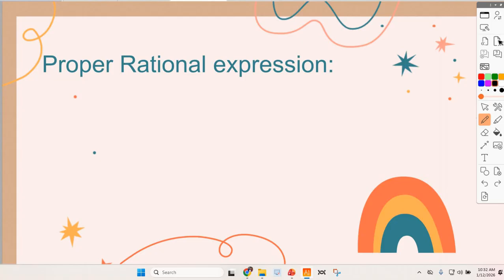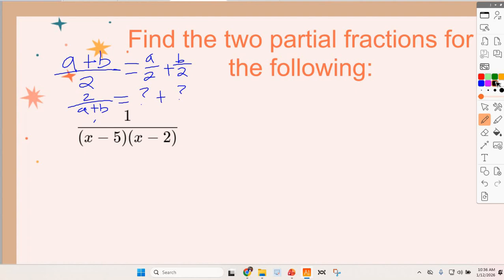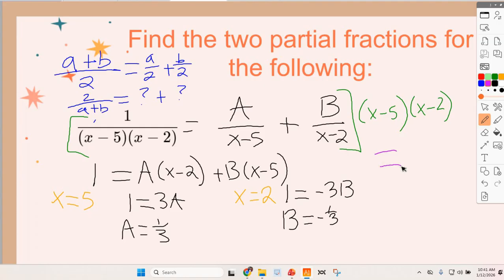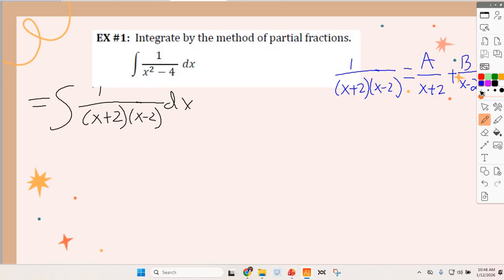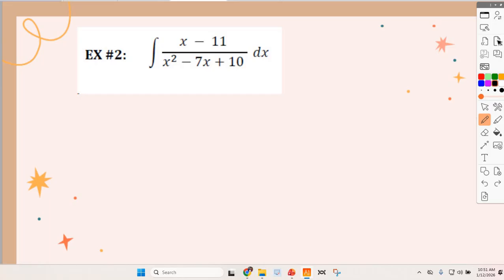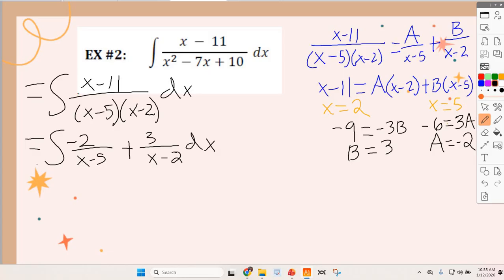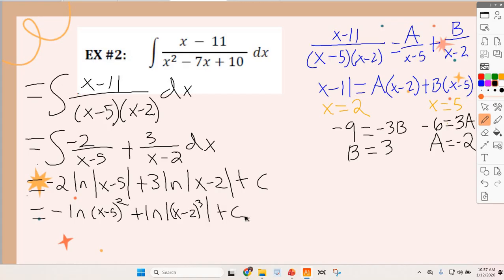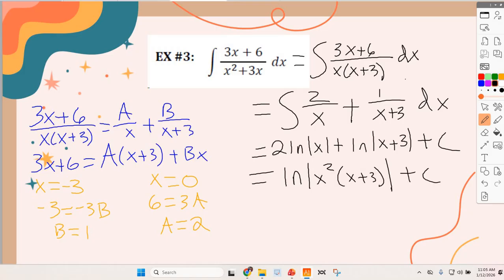Partial Fraction Decomposition